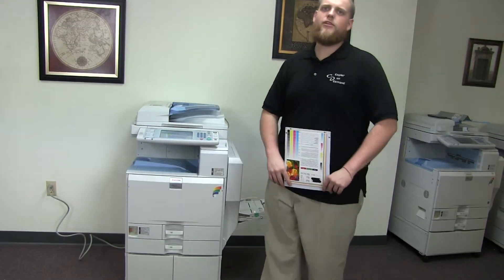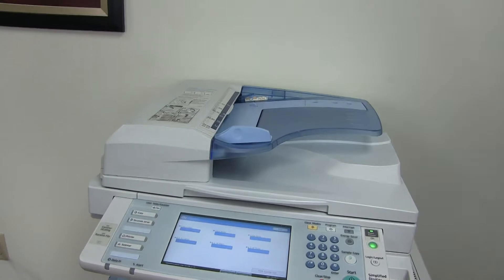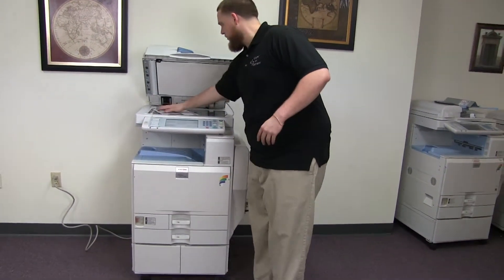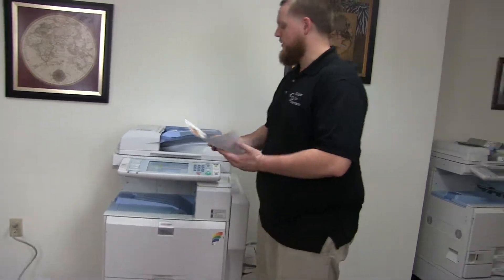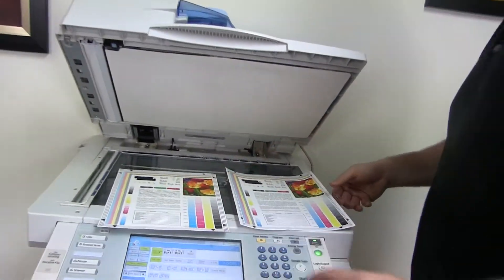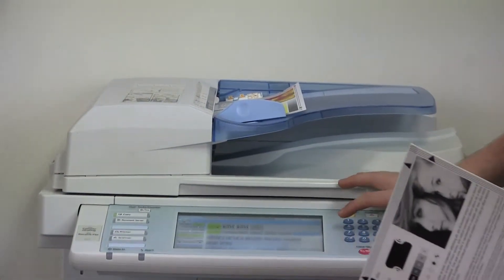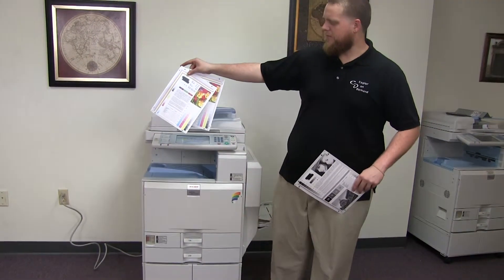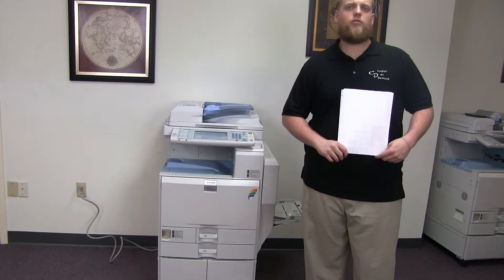Ricoh MP C2800 15K 111K